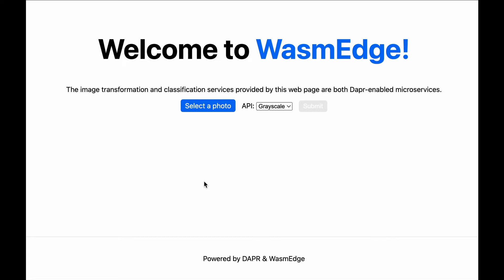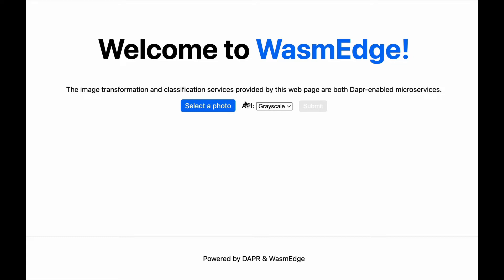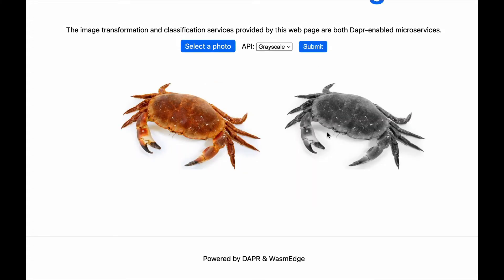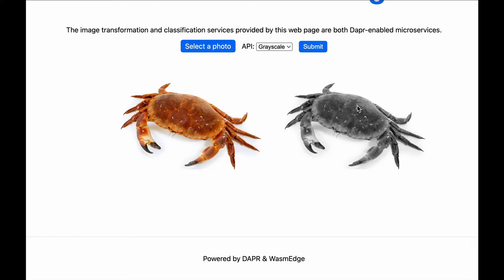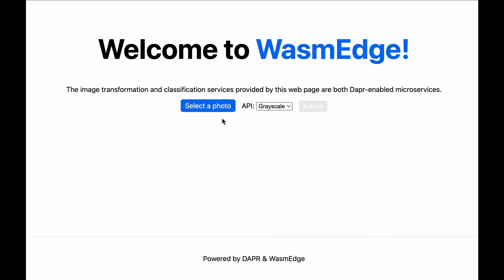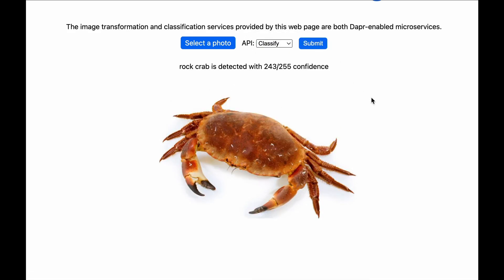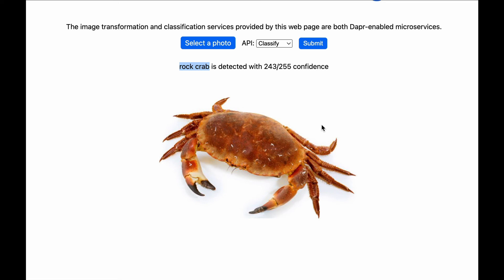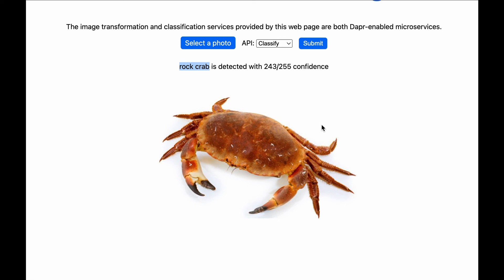Running WasmEdge WebAssembly microservices with Dapr